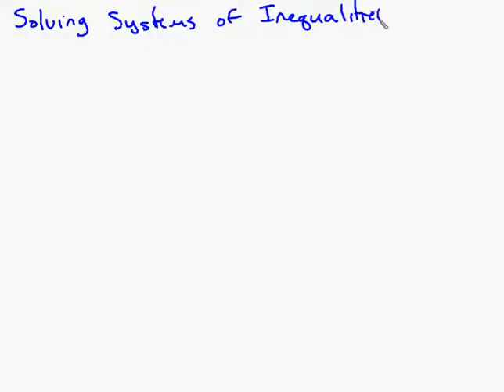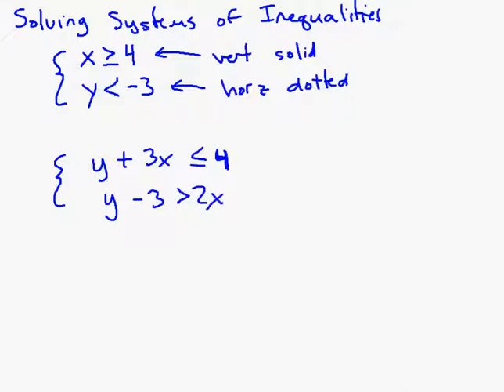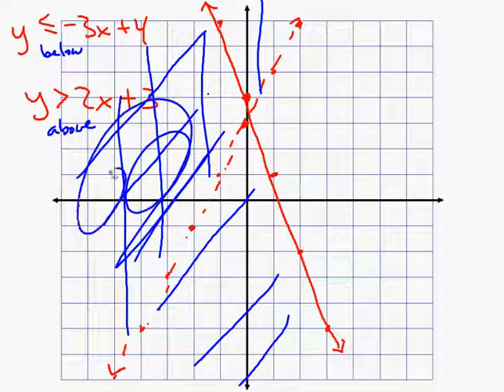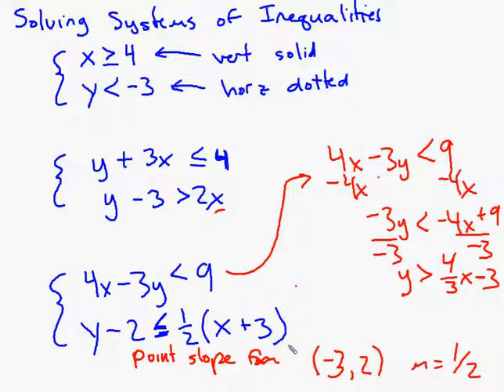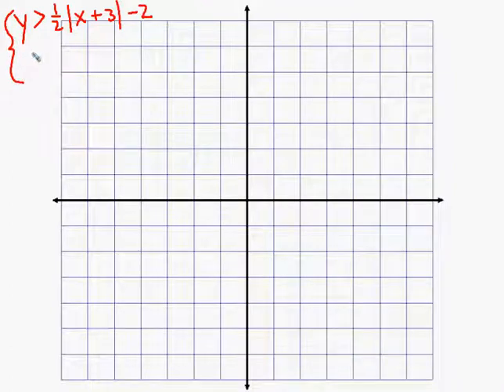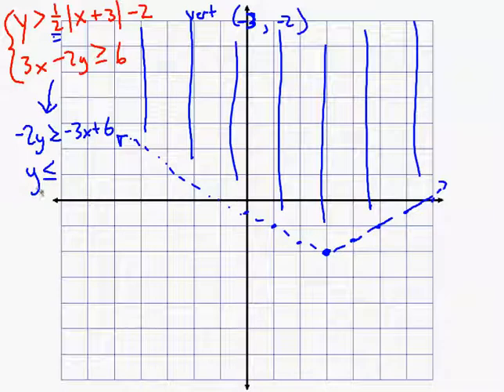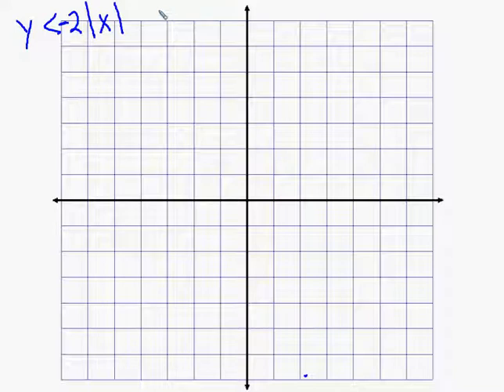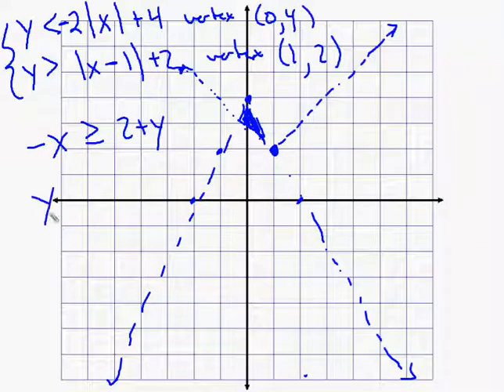Algebra II Trig - Chp 3 - Section 3